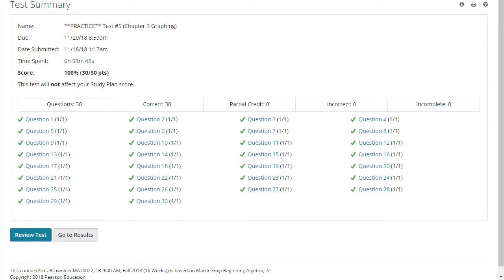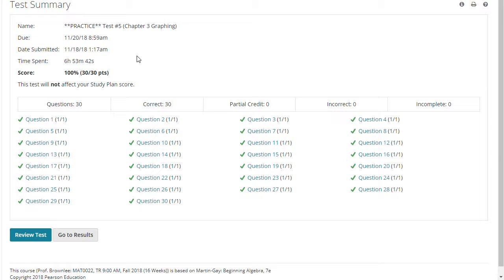Practice Test #5 Recap and Summary